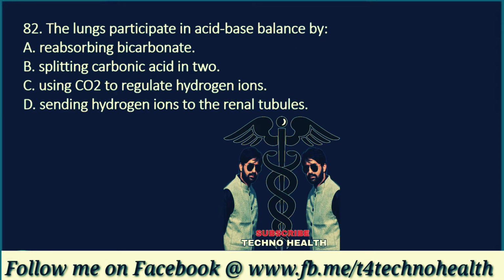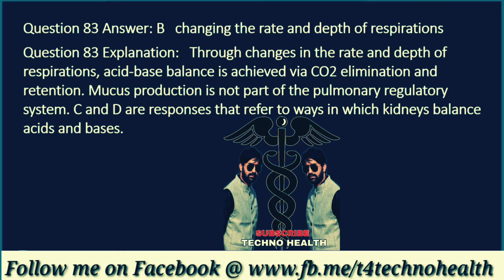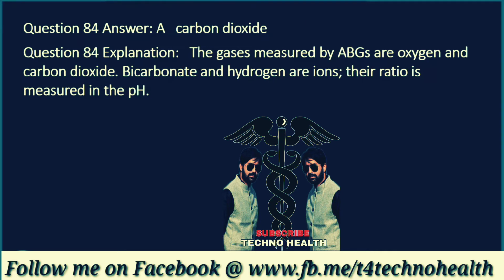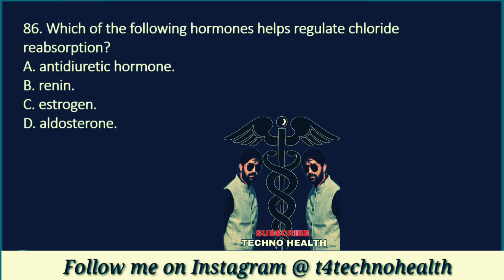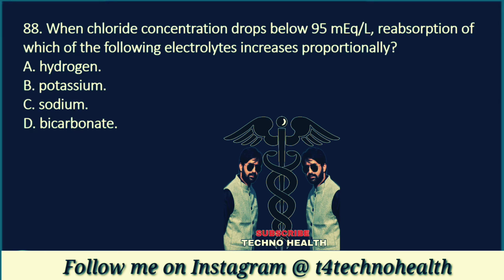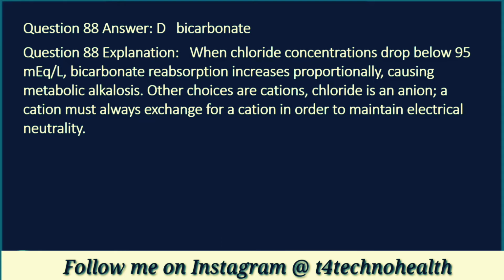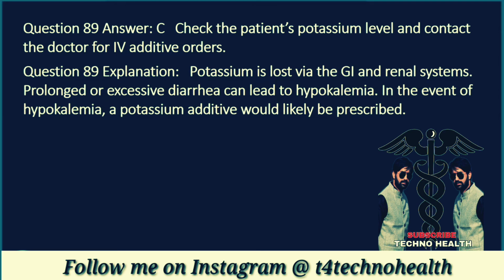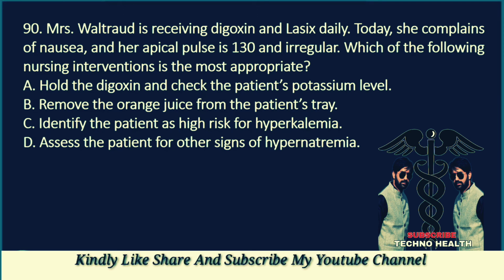AIIMS EXAM PRACTICE NCLEX QUESTION AND ANSWER PART-9